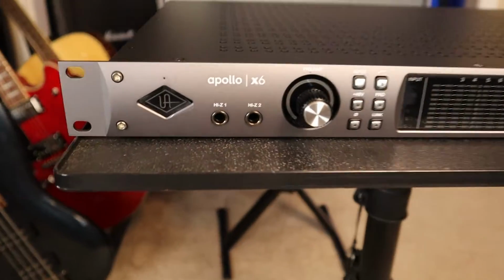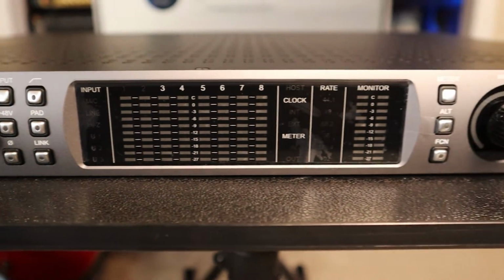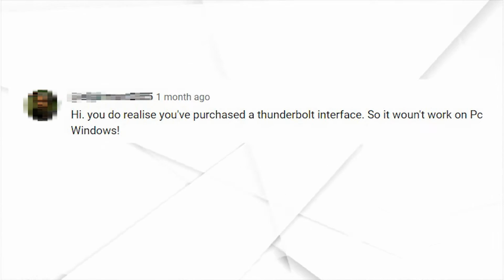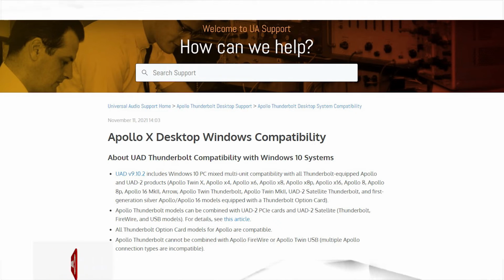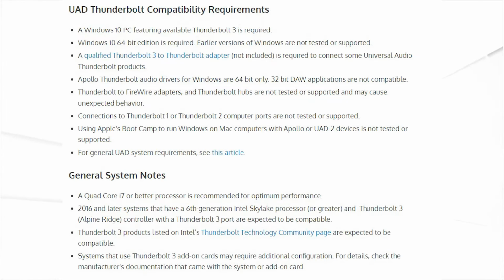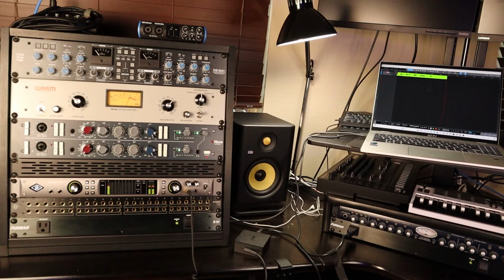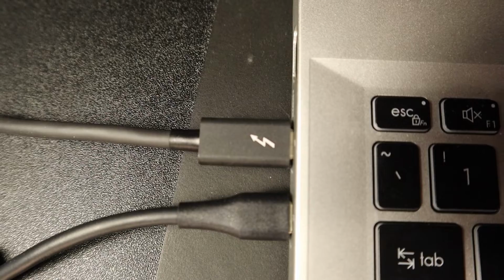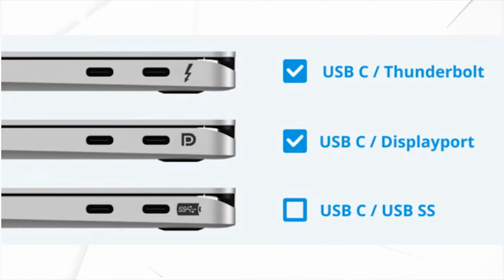Does the Apollo X6 works with Windows? Or is it only for Mac?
In this video I talked about when an Apollo X6 can be used with a Windows PC or laptop. I talked about some of the computer specs and ports required. If you want to get an Apollo unit, and do not have a Mac, make sure to follow the Universal Audio Website for Windows compatibility requirements. That website is the main point of refence. In this video, I only mention some of the main highlights.